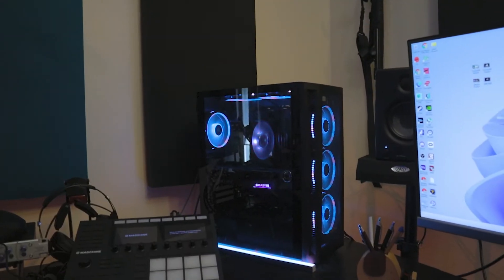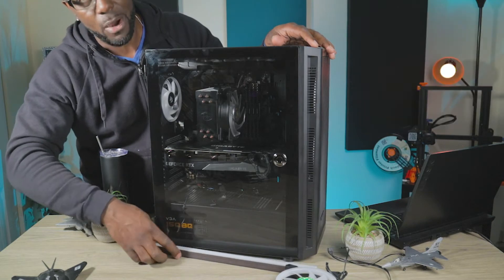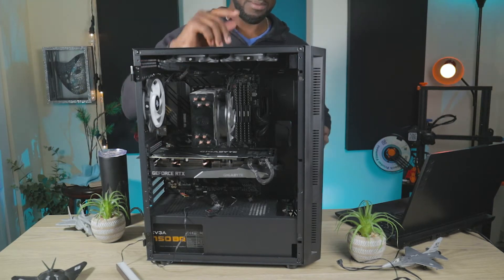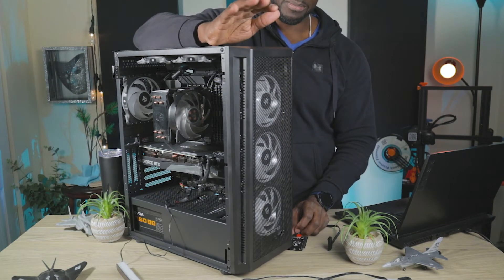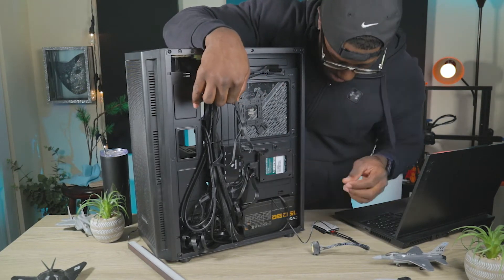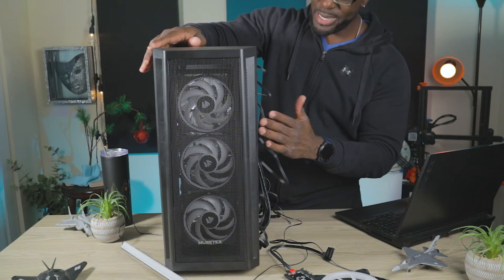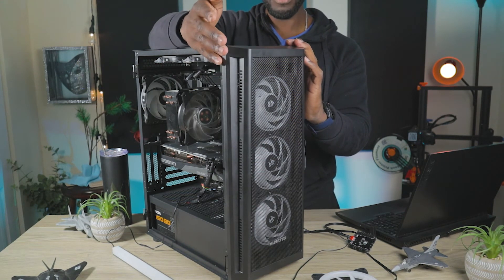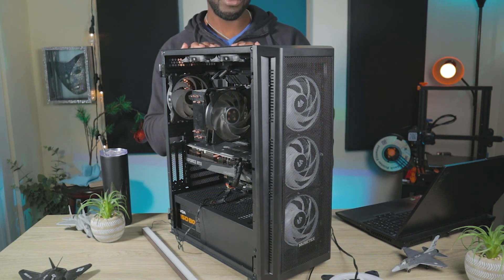Musetex TW8-S6 Case Review!! Decent, compact, with sacrifices.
This is my review of the Musetex TW8-S6 case that can be purchased on Amazon or Newegg. I purchased mine on Amazon for around $89.99 ($97 and change with tax).  This is a slightly small midsize case that has decent features and it comes with 6 ARGB fans and a fan controller pre-installed. For my use, I will be skipping this case, but maybe for you it's the right one!

Links:

TW8 S6 Amazon

GIM light bar:

Asiahorse FS 9002 Fans